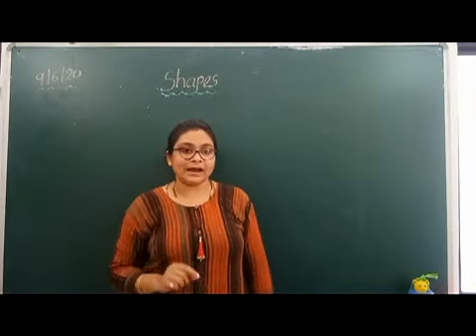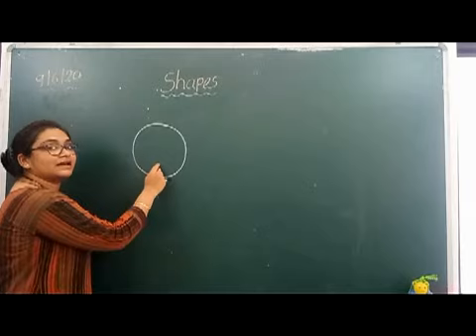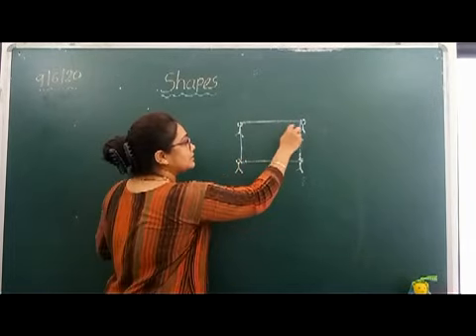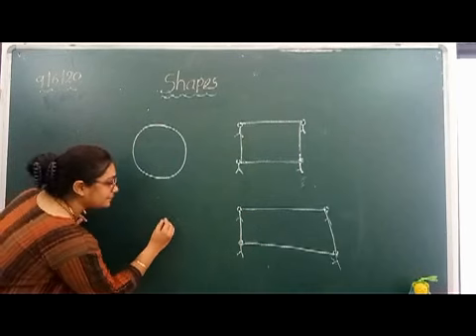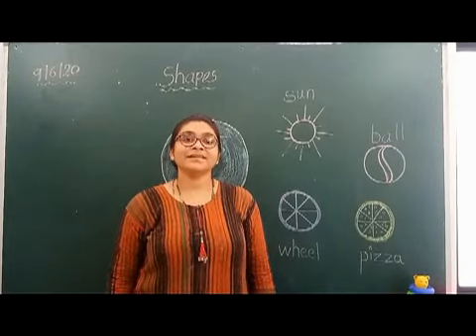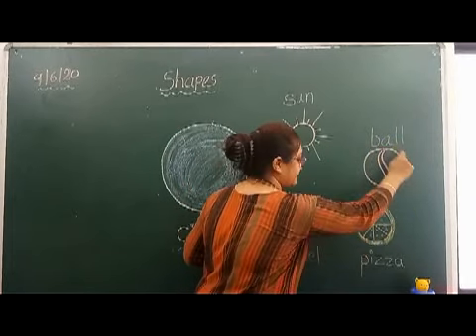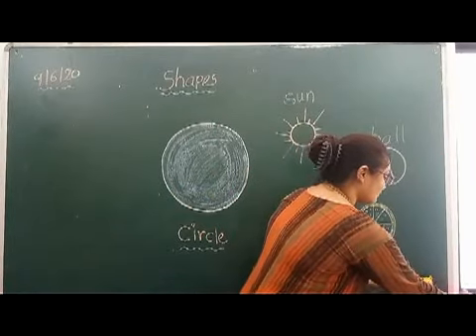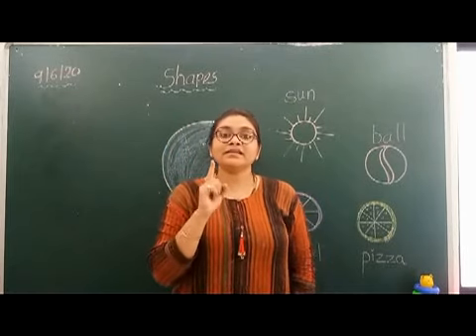12620 NUR MATHS